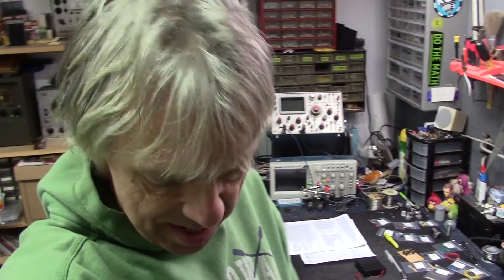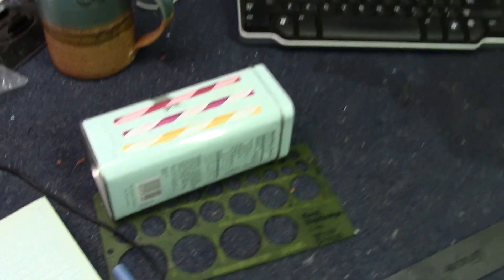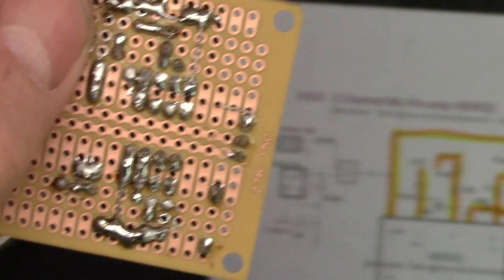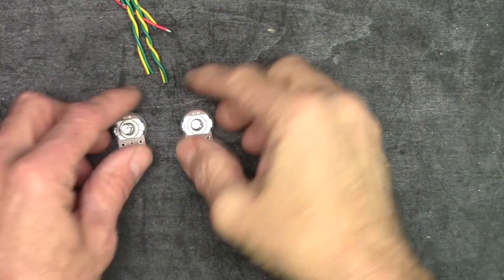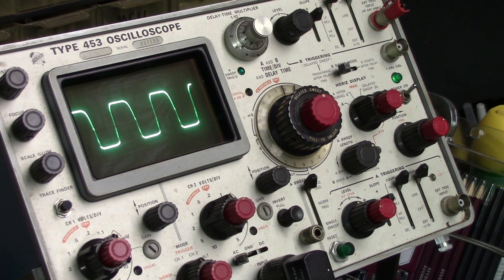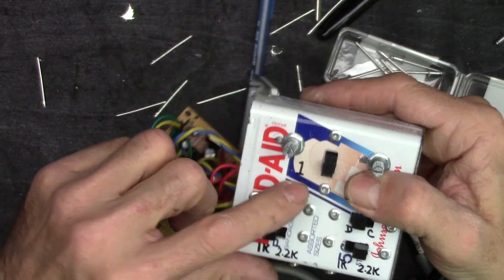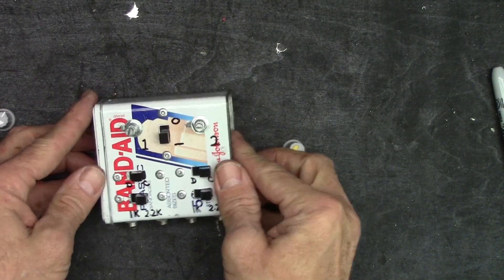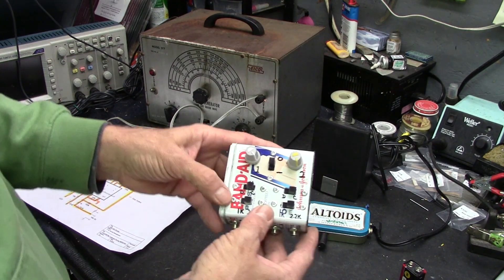NE5532 Mic Preamp Build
This is a build of kit K303 from Tayda Electronics. It's a dual mic preamp based on the NE5532 Op Amp. Build went well but it's got a few problems...